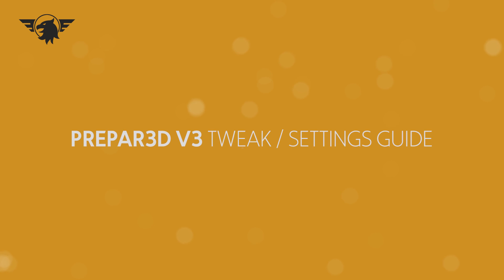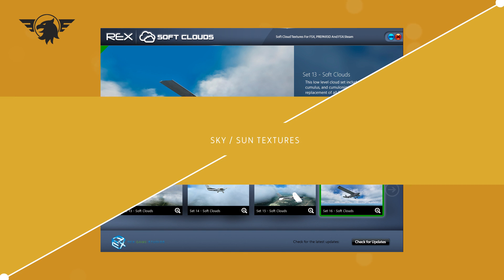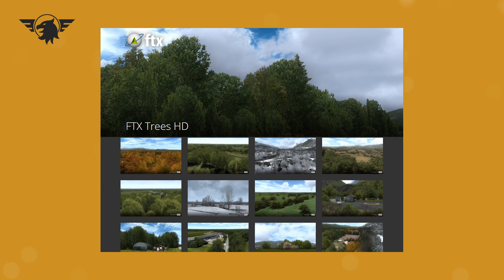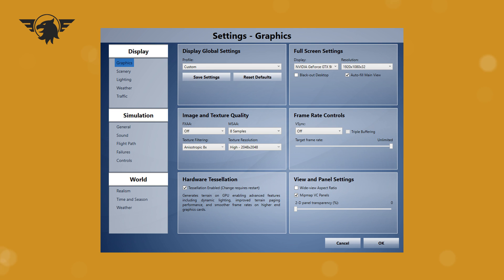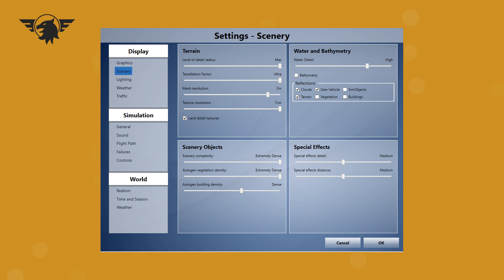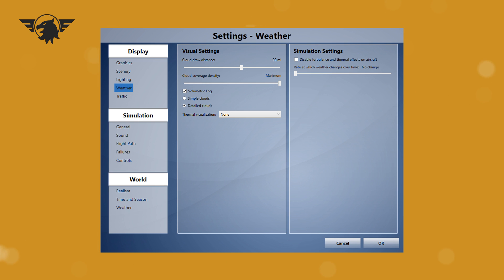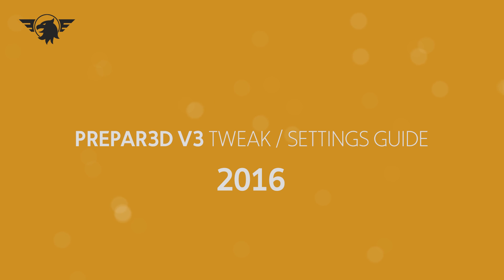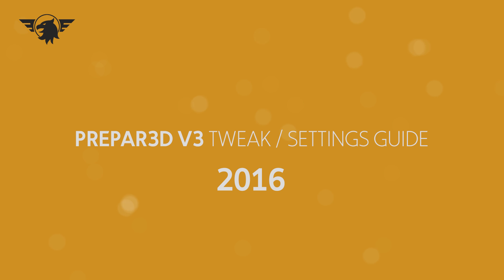How to make Prepar3D look AMAZING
P3D CFG Location: C:\Users\[YOUR PC NAME]\AppData\Roaming\Lockheed Martin\Prepar3D v3
P3D suneffect.cfg location (for sun mod): C:\ProgramData\Lockheed Martin\Prepar3D v3
ASN Config Location: C:\Users\[YOUR PC NAME]\AppData\Roaming\Hifi\ASNP3D\Options